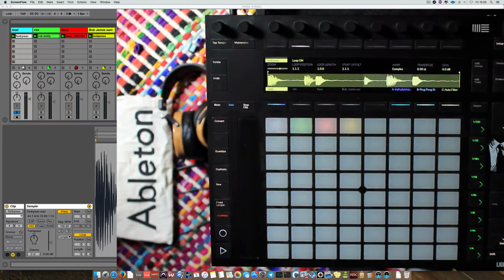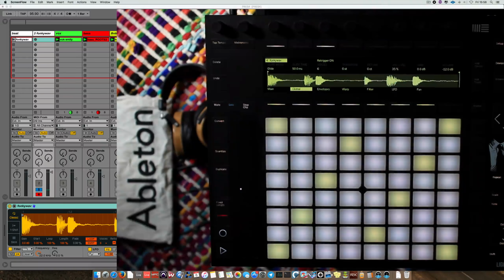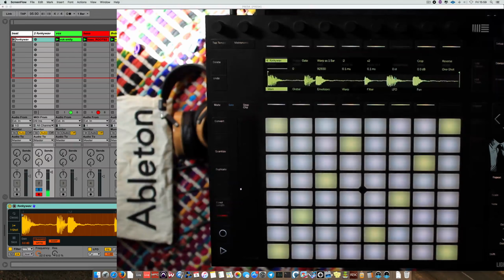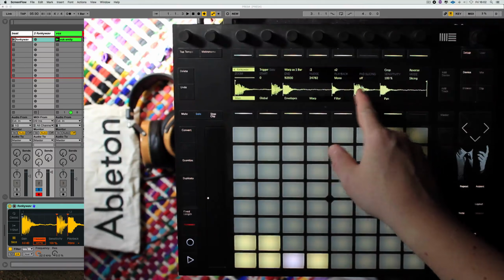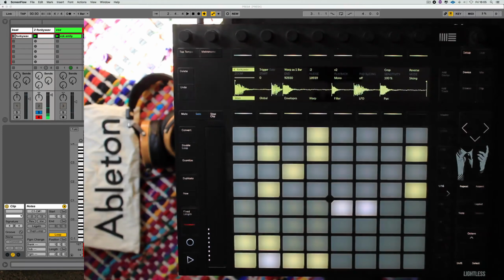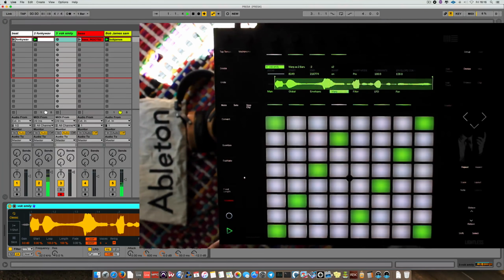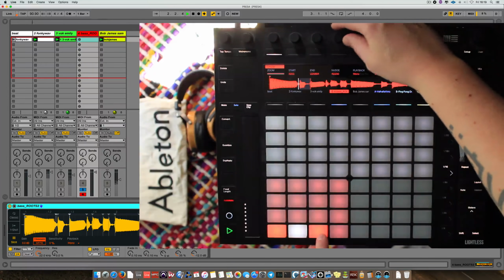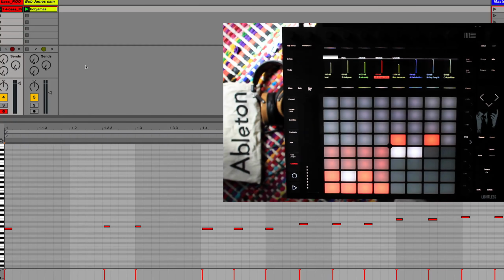Ableton Push 2 and Simpler workflow: warping modes, slicing audio in Simpler, and step sequencing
Fanu is a mixing and mastering engineer, Ableton Certified trainer, and a producer.

This video shows how to:
• convert an audio clip to Simpler
• slice and play audio with Push 2
• use different Simpler modes (classic, oneshot, slicing)
• use different warping modes in Simpler
• make beats using the Push 2 step sequencer